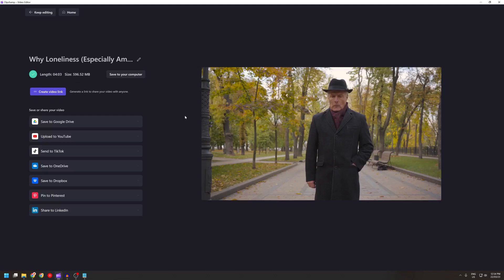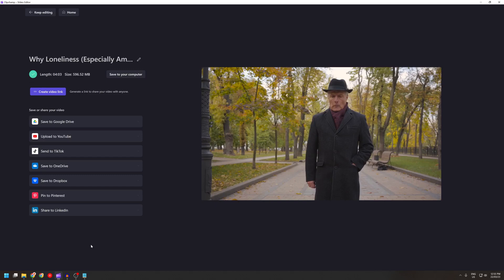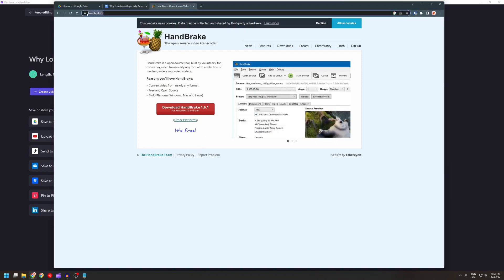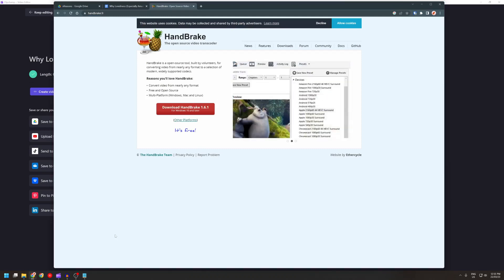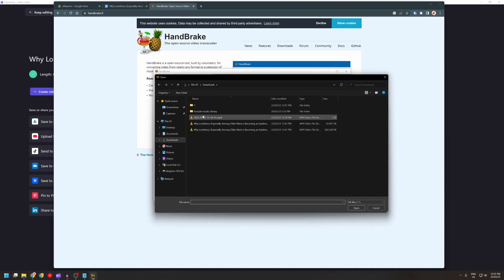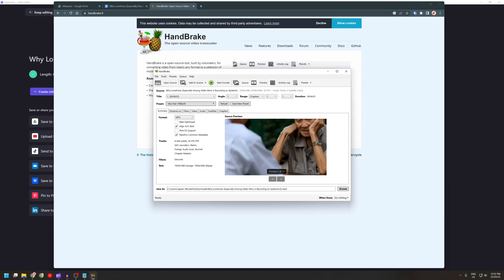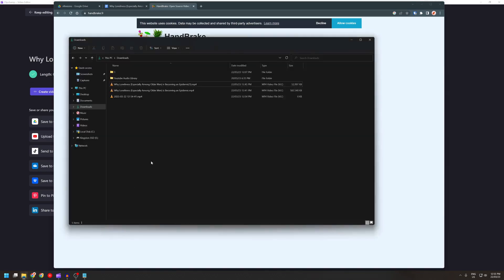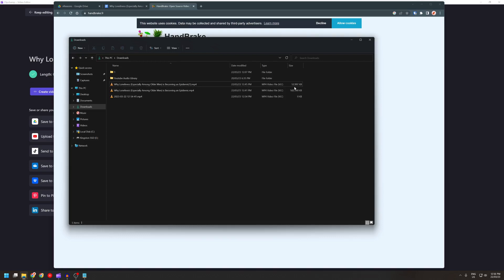Clipchamp - Compress exported file size with Handbrake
Clipchamp's exported file sizes are quite big. Using Handbrake, I can reduce the file size to about 10% of the original, with no noticeable loss in quality.